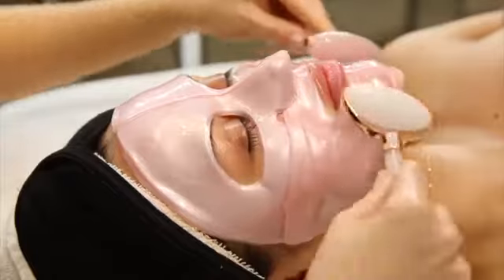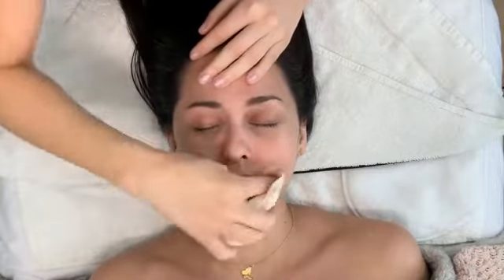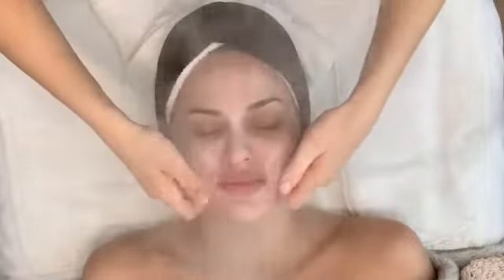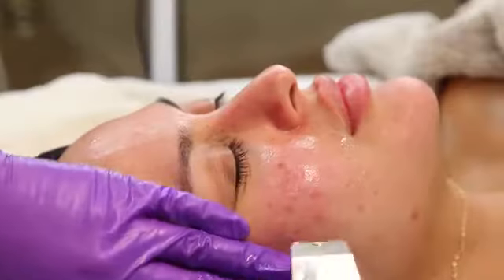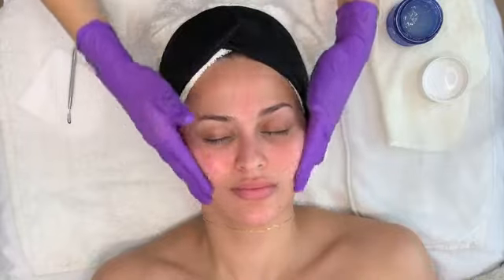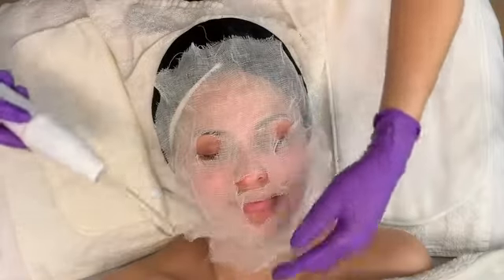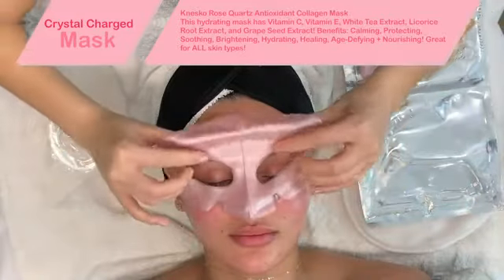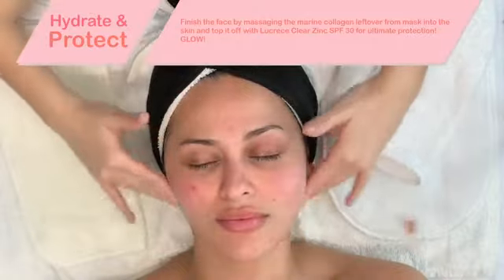RESURFACING FACIAL RELAXING MASSAGE